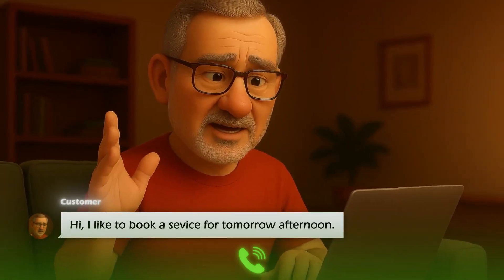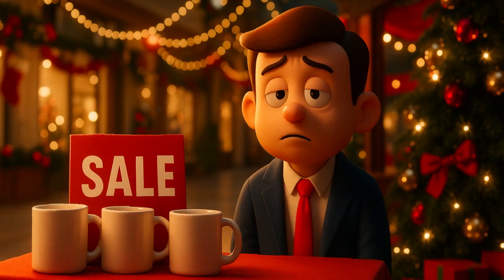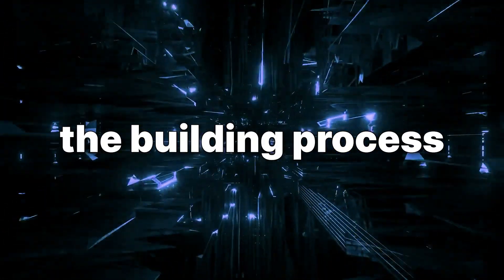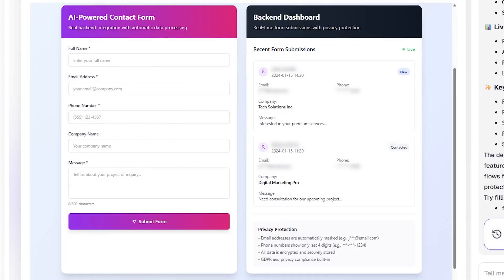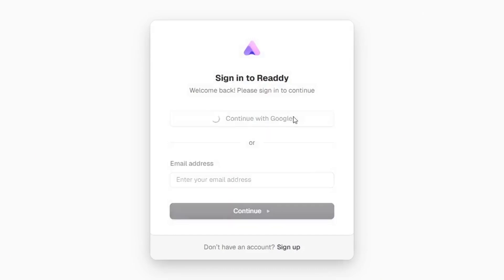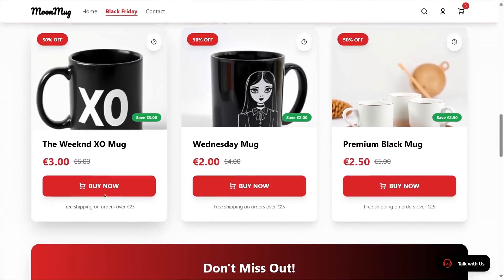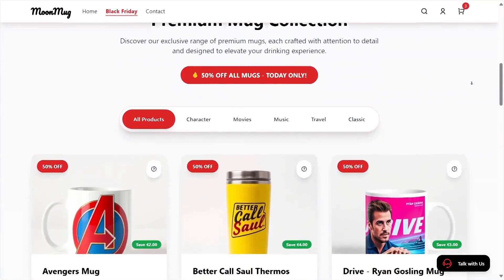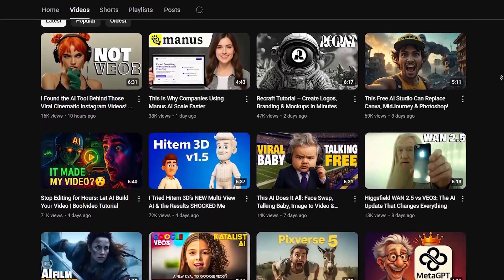The AI Tools Behind Companies With Rapid ARR Growth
🧠 Readdy AI acts like your personal AI assistant for online stores. It connects to your Shopify account, imports your products automatically, and builds a stunning, event-themed page from just a few simple prompts or screenshots.

🚀 If you want your Shopify store to look and perform like a big brand, try Readdy AI (@readdyai) today using the link below — it includes free trial access for up to 2 projects.

💡 Readdy AI is designed for e-commerce automation and does not generate or manipulate real human likenesses or deepfakes.

✨ Key Features Shown in This Video:
• AI Chatbot – Instantly answers customer questions on your site
• Web Call – Allows live voice or video consultations
• Appointment Handling – Lets customers schedule demos directly
• AI Form – Collects leads and sends smart reminders to your team